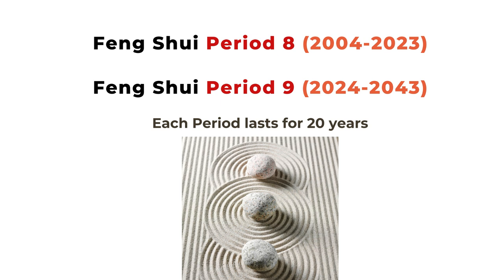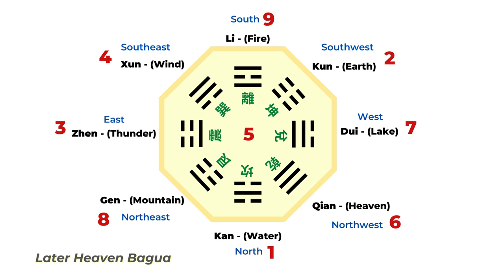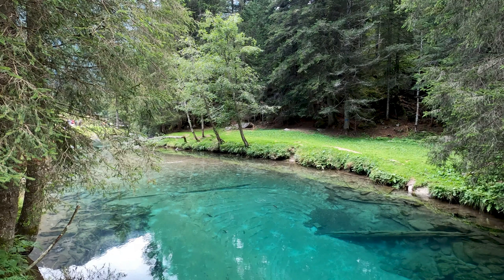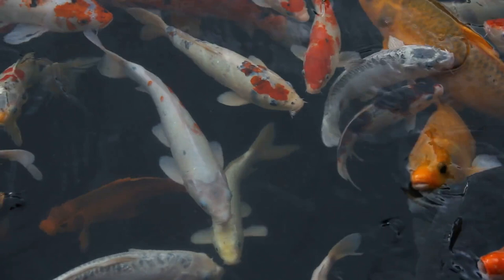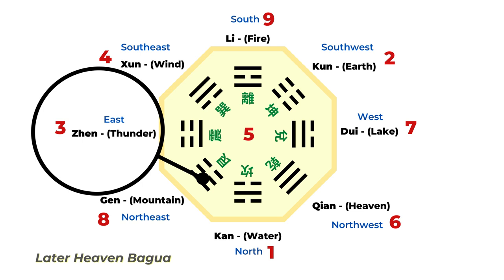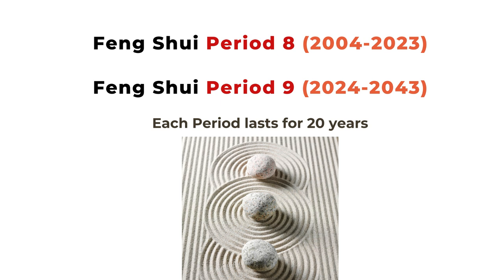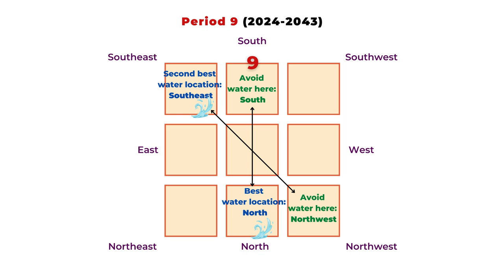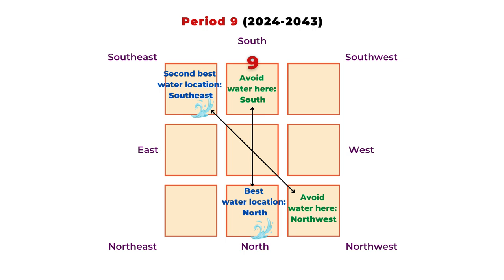Top 2 lucky water directions in feng shui Period 8 and 9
Find out the top 2 lucky directions for water placement in both Period 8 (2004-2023) and Period 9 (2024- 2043). Their opposite directions would be the worst places to have water features. These directions are for general reference only. You can combine them with other feng shui charts you have to make a better feng shui choice.

In short, the best direction for a water feature is Southwest in Period 8 and North in Period 9. The second-best direction for a water feature is East for Period 8 and Southeast for Period 9.